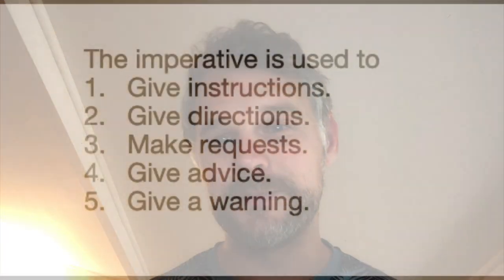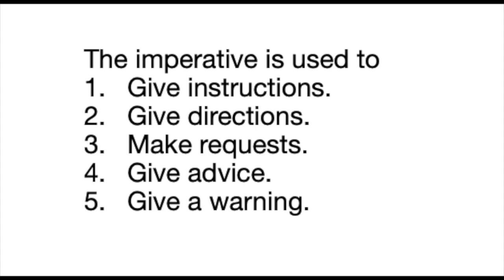Master the Imperative form in english | Tutoriel pour apprendre l'anglais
Est-ce que vous êtes familier des formes impératives en anglais ?

Suivez nos tutoriels et nos conseils pour améliorer votre anglais à l'oral. Easy Access English vous permet d'améliorer votre anglais avec des cours très structurés et ludiques qui donnent des résultats visibles que vous soyez n'importe où en France.

Avec plus de 30 ans d’expertise, Easy Access English est une entreprise innovante à taille humaine certifiée Qualiopi. Son équipe a développé sa pédagogie tout en améliorant le niveau d’expertise de ses propres formateurs. Nos formateurs experts, tous anglophones, sont étroitement épaulés par leurs managers. Nos formateurs sont qualifiés et formés afin de pouvoir enseigner selon notre méthode de mise en situation active, en fonction de critères de contrôle de qualité stricte.

Notre plateforme pédagogique mesure votre progression, suit vos objectifs et vous permet de consulter du contenu à tout moment partout. Apprendre avec plaisir: c’est une garantie de réussite! Nous allons vous aider à sortir de votre zone de confort et vivre une expérience linguistique et culturelle très positive. En direct avec vous, votre formateur saura vous motiver et vous guider dans votre progression.

Nos points forts : Un accompagnement personnalisé avec un formateur anglophone enthousiaste et engagé, Des résultats visibles et mesurables: Valider les acquis pertinents dans votre passeport de compétences, Vous réglez uniquement pour les cours à l’oral et votre e-learning est gratuit et illimité, Un environnement d’apprentissage positif et toutes nos Formations éligibles CPF

Votre plateforme pédagogique vous permet un suivi pédagogique personnalisé avec votre formateur natif anglophone et un accès illimité à un immense panel d’outils sur une plateforme débordante d’exercices, leçons et quiz.

Nous sommes également spécialisés en solutions e-learning pour apprendre l'anglais. Plus d'informations